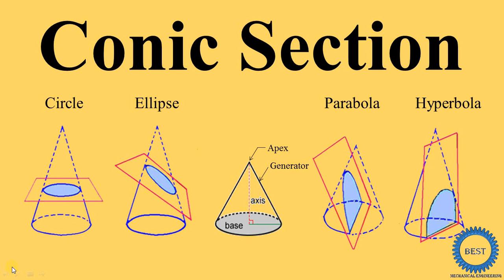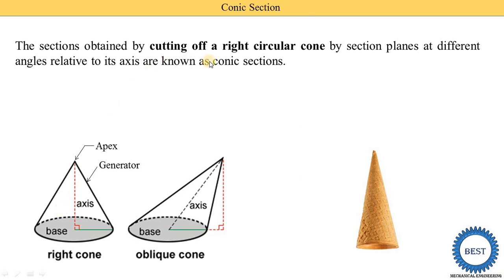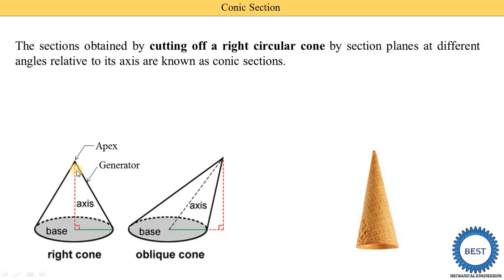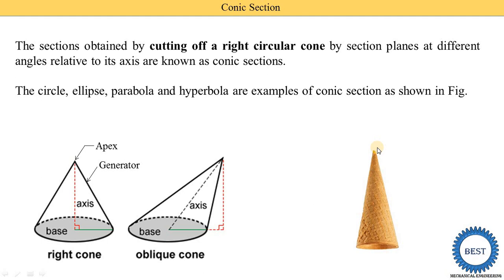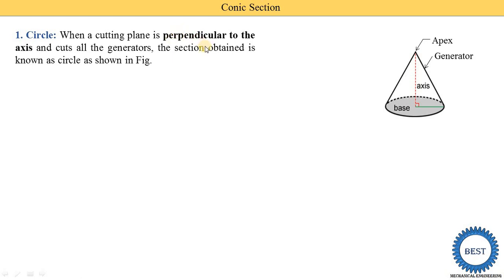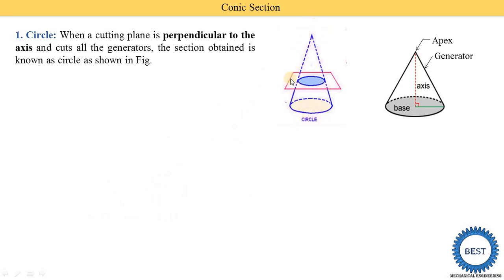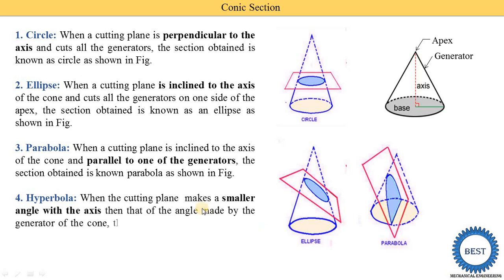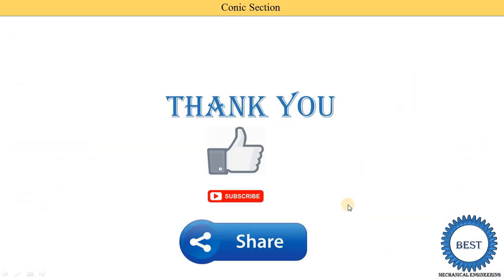Conic Section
In this video, I explained Conic Section.
The circle, ellipse, parabola and hyperbola are examples of conic section.

Chapter: Engineering Curves
Playlist of Engineering curve: